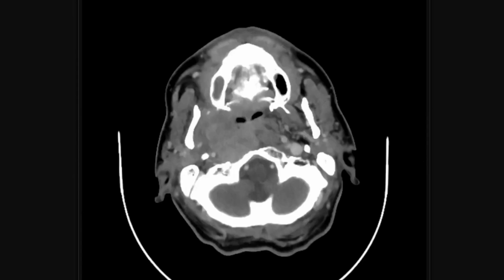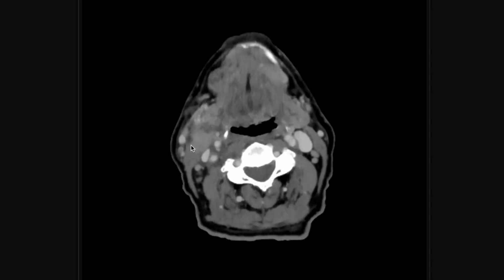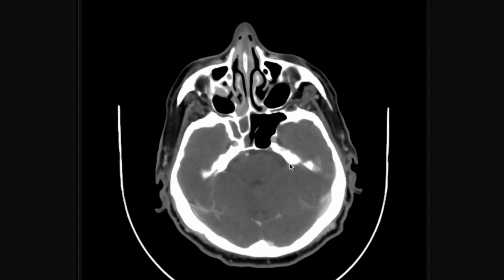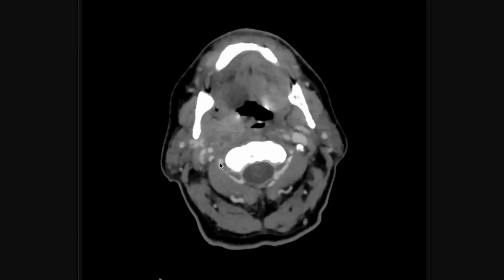CT Nasopharynx - nasopharyngeal mass